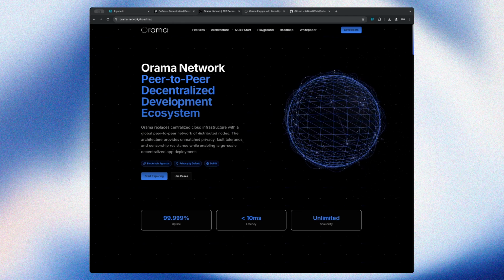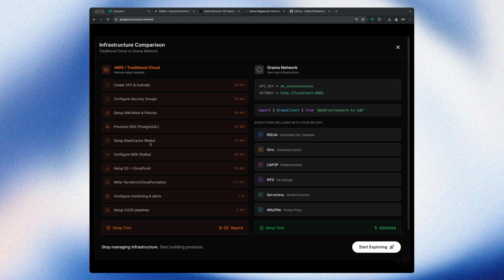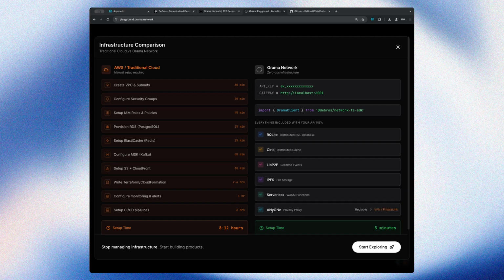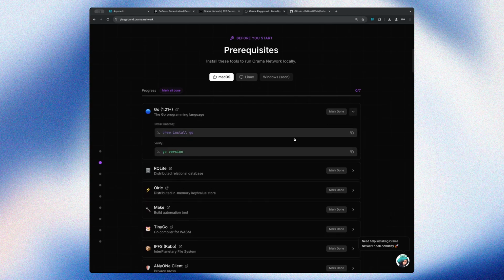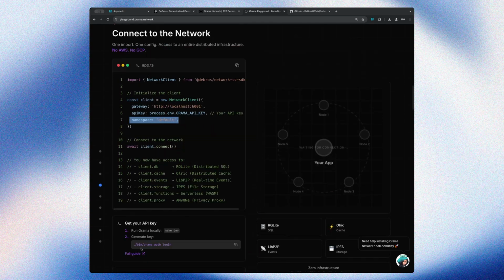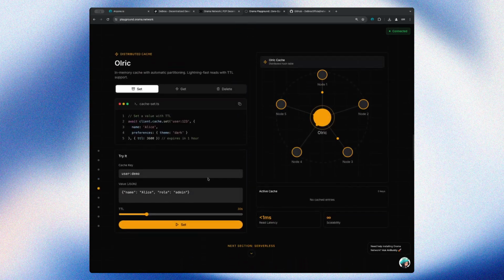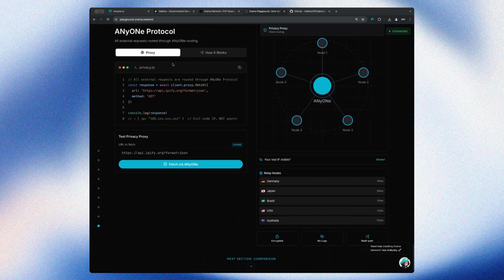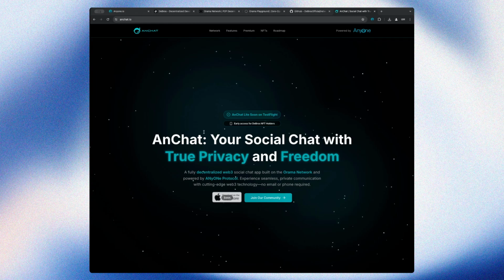Orama Network Introduction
Orama replaces centralized cloud infrastructure with a global peer-to-peer network of distributed nodes. The architecture provides unmatched privacy, fault tolerance, and censorship resistance while enabling large-scale decentralized app deployment.